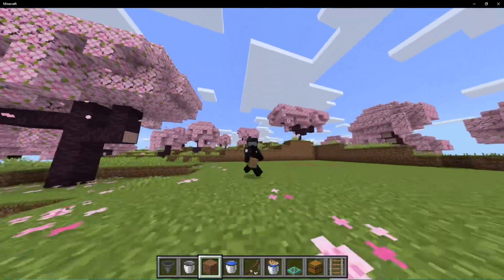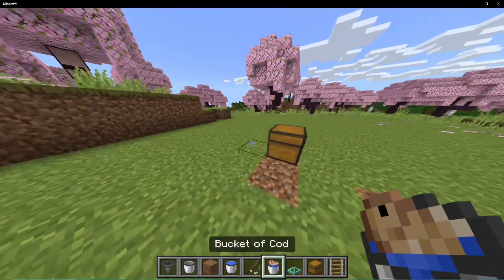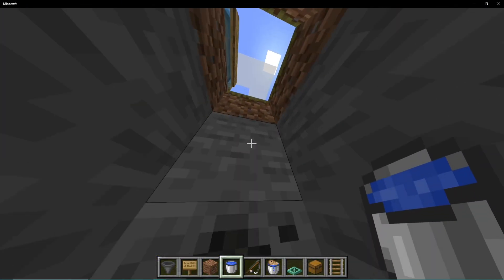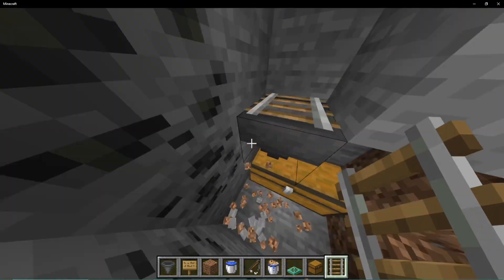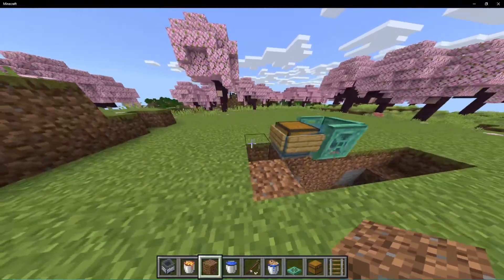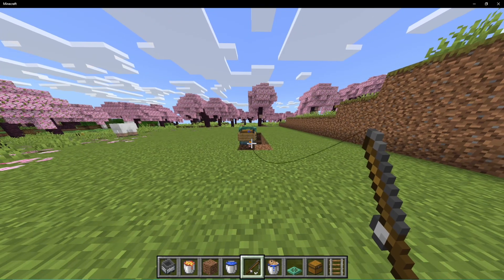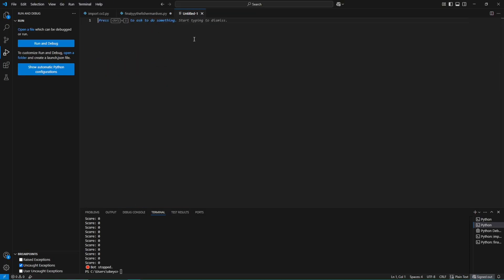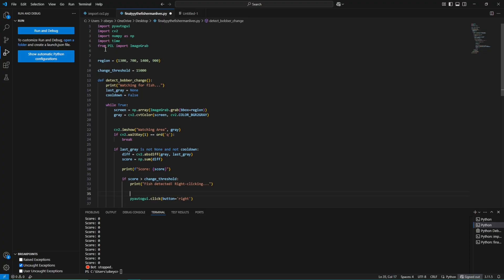1.21 MINECRAFT FULLY AUTOMATED AFK FISH FARM BOT 2025 (PC ONLY) ANY VERSION!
🎣 Fully Automated AFK Fish Farm for Minecraft (PC Only | Works on ANY Version!)
Tired of holding down a button just to fish in Minecraft? This script takes care of everything for you — automatically! No mods, no resource packs — just a smart little Python script that works across ALL Minecraft versions on PC.

🛠️ What You’ll Need:
✅ A PC running any version of Minecraft

📥 Installation Command:
Copy and paste this into your Command Prompt (CMD) after installing Python:

pip install pyautogui opencv-python pillow numpy

💡 Adjusting the Region:
In the script, you’ll find a line like this:

region = (1300, 700, 1400, 900)
This line defines the screen area the script watches for the fishing bobber. If your game window is in a different place on your screen, or your resolution is different, you’ll need to change these values.

Format:
(x, y, width, height)

x and y define the top-left corner of the region.

width and height define the size of the region to monitor.

Use screenshot tools or trial-and-error to dial in your own values based on your setup.

📌 Quick Tips:

Place your fishing rod in a hotbar slot and cast once manually.

Keep Minecraft in windowed mode (not minimized).

The bot will detect when a fish bites and automatically reel in & recast.

👍 Like the script? Found it useful?